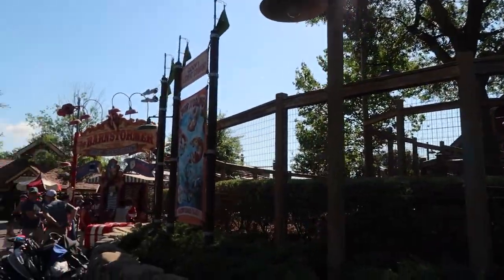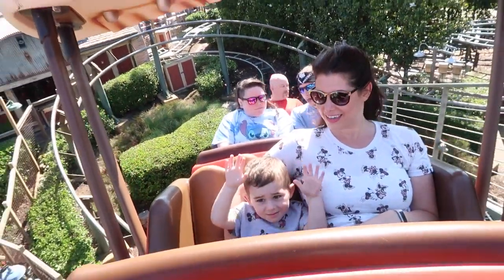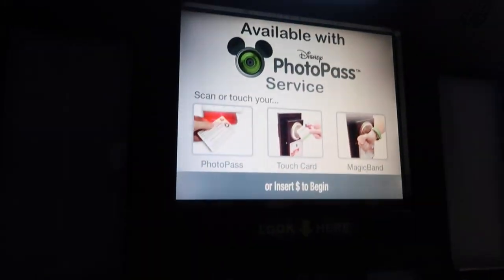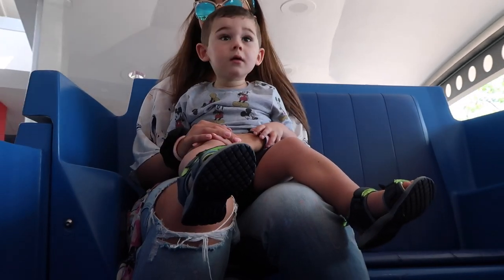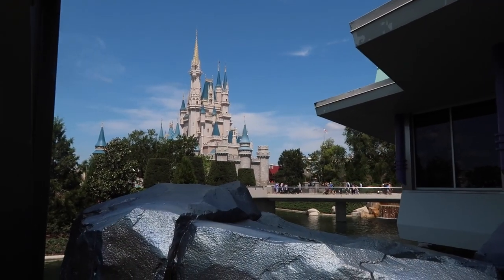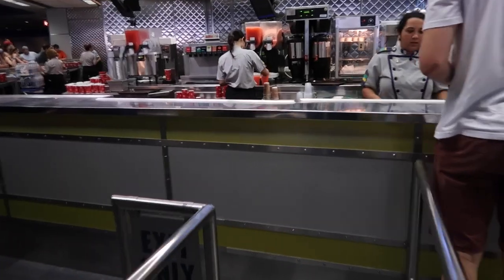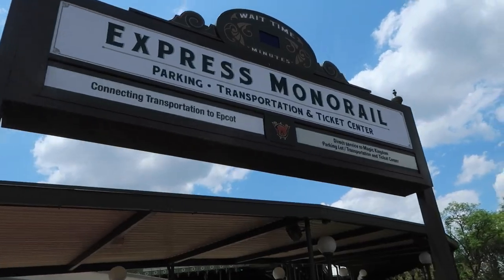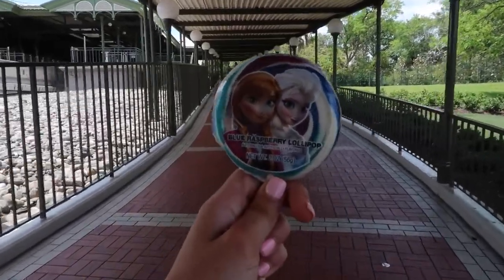Bradley Meets His Favorite! I Day 6 Part 1 l The Jersey Fam Adventures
Hello Magic Kingdom! Bradley goes on his first Disney rollercoaster, flies in the sky with Dumbo & meets his all time favorite character Stitch!